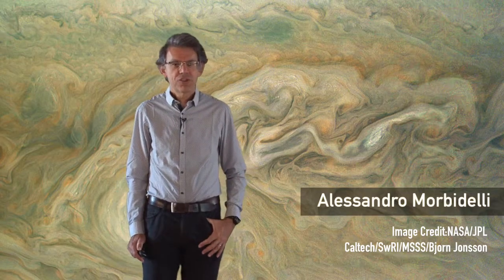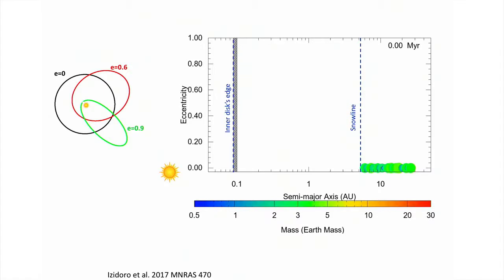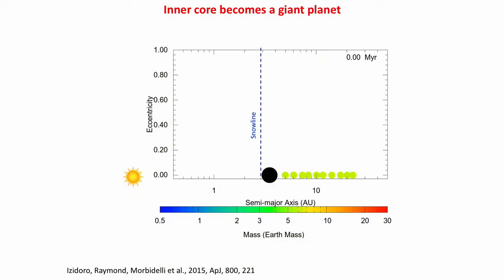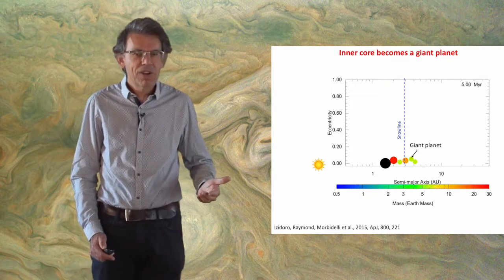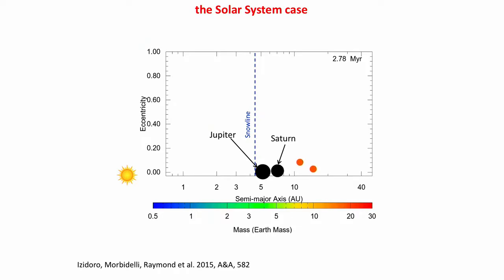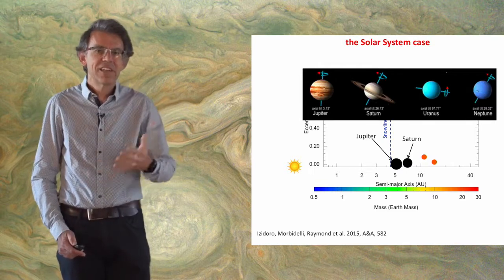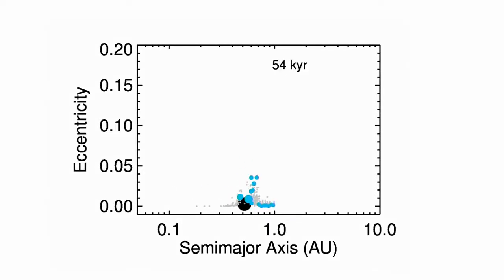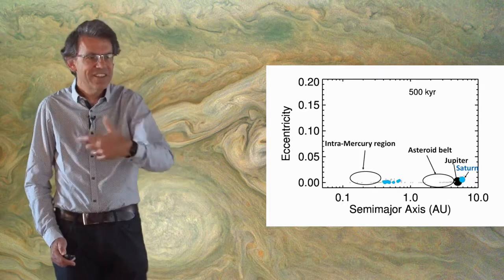MOJO - Part 9/11 - Why aren’t there any close in Super Earths in the Solar System 1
MOJO - Modeling the Origin of JOvian planets - By Alessandro Morbidelli
Part 9/11 - Why aren’t there any close in Super Earths in the Solar System 1